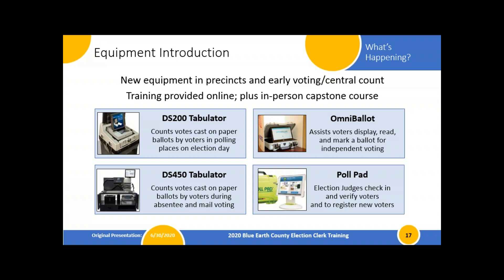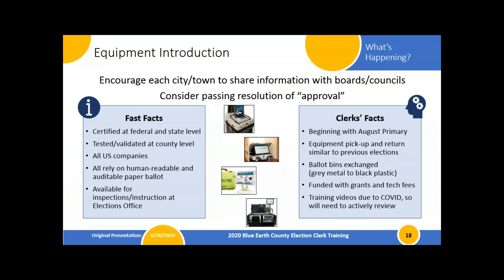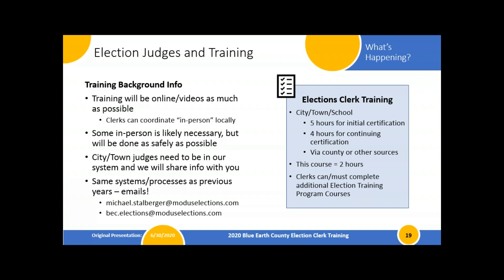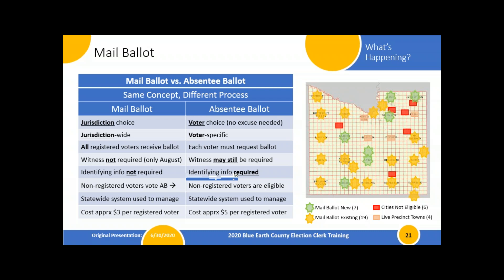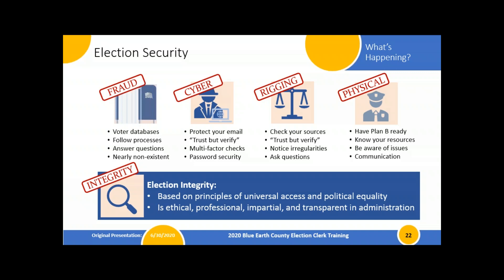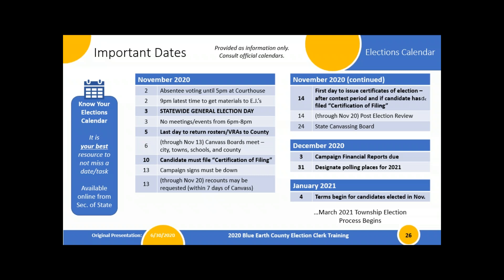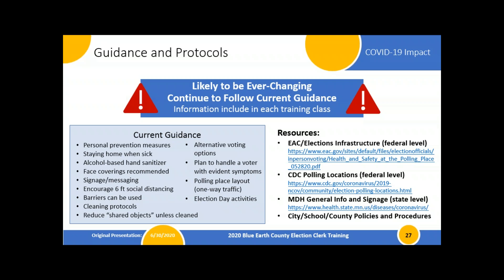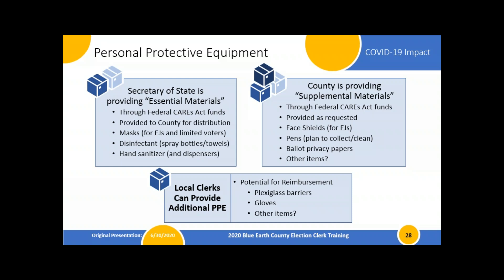Clerks Training 2020 Pt 3